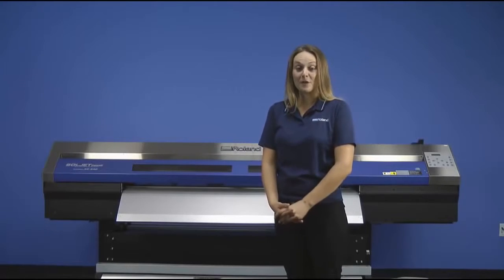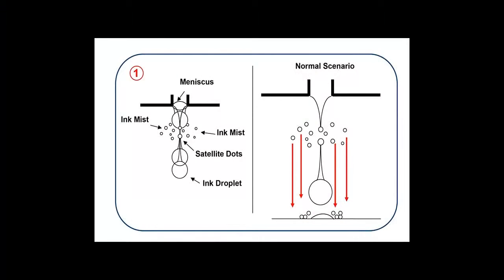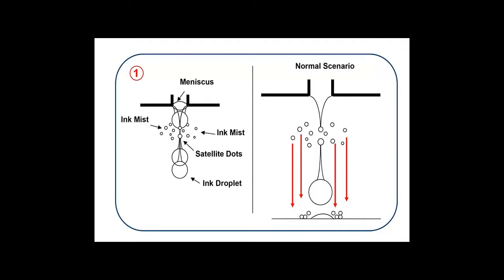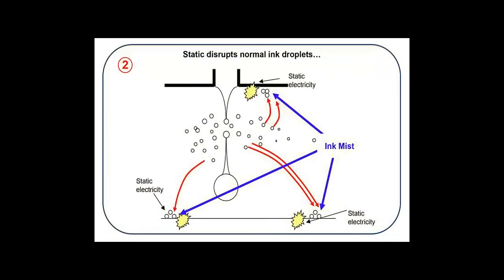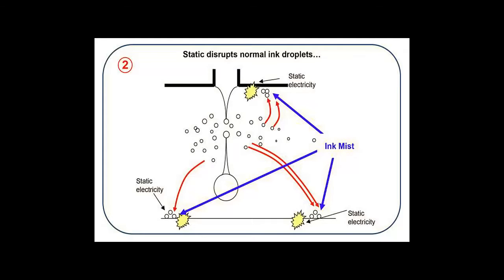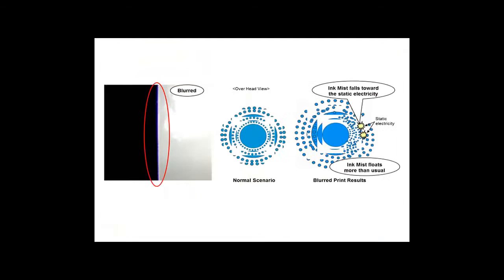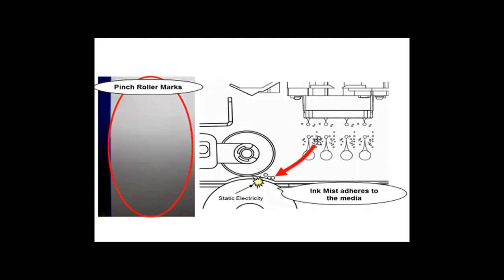TAKK Anti Static Kits